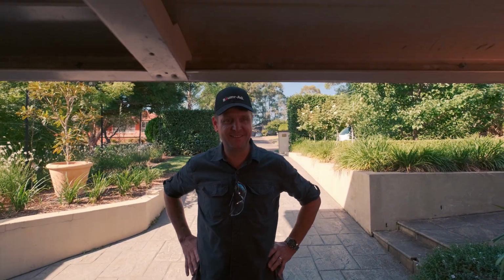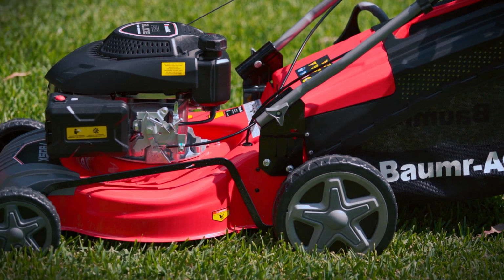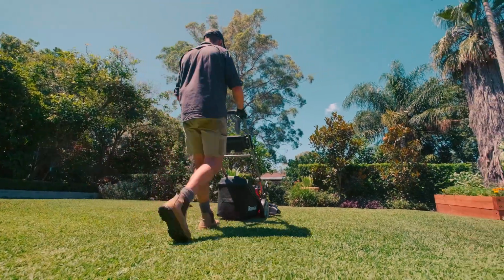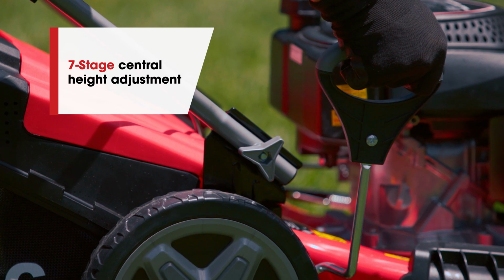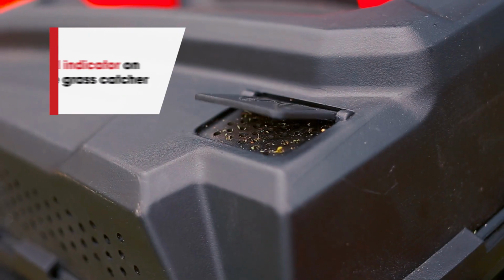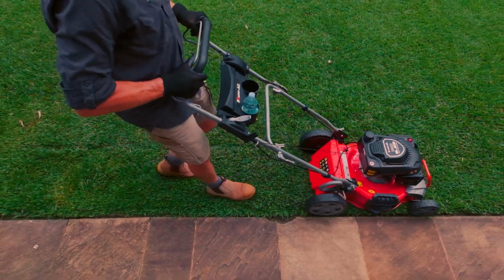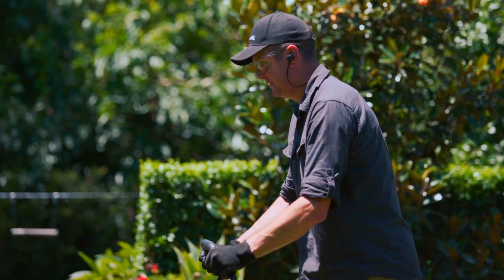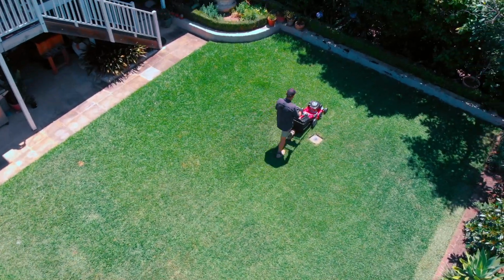Baumr-AG 780SX Lawn Mower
World-class quality and a seriously powerful motor are complemented by awesome features like the self-propelled design, 7-Stage central height adjustment and 4-in-1 mowing functionality.